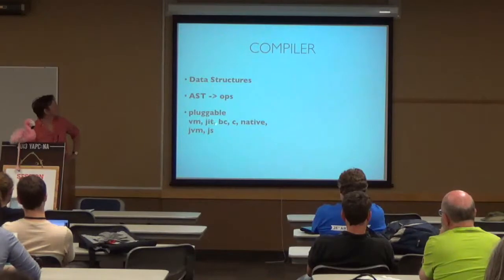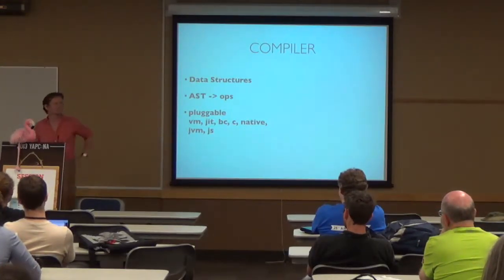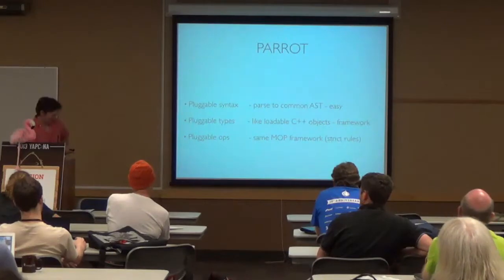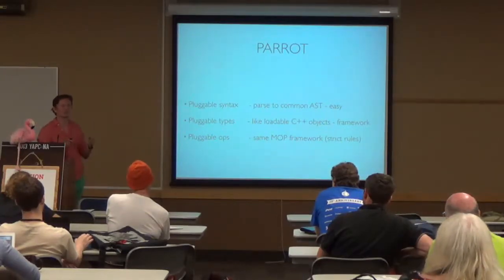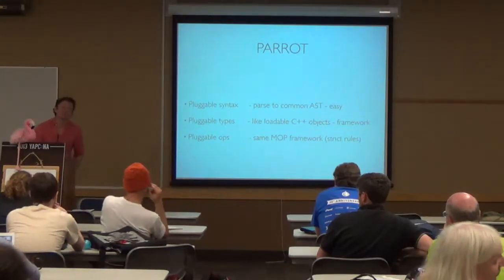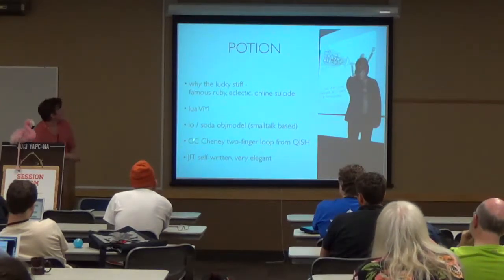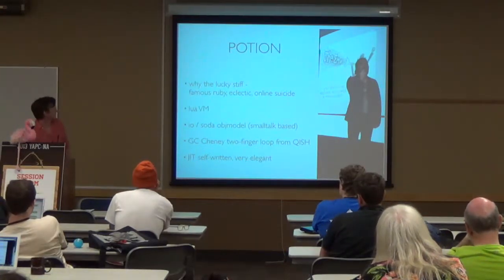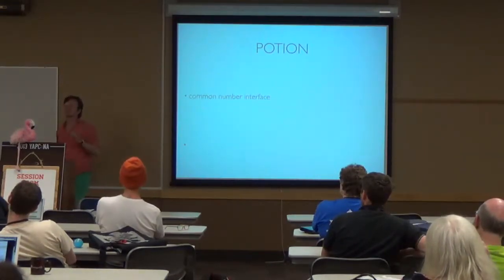Reini Urban (rurban) - Design Decisions on p2